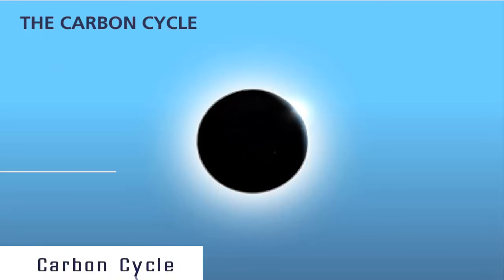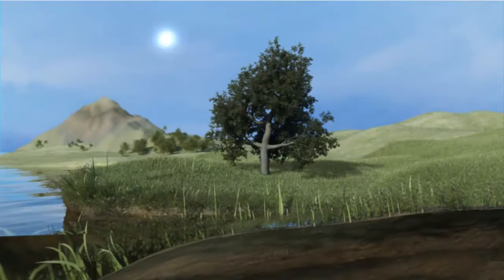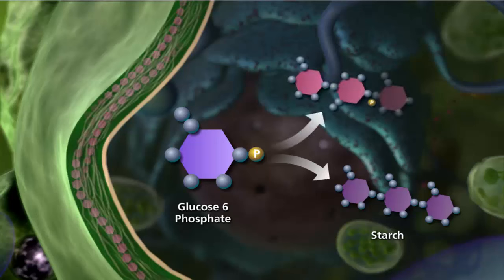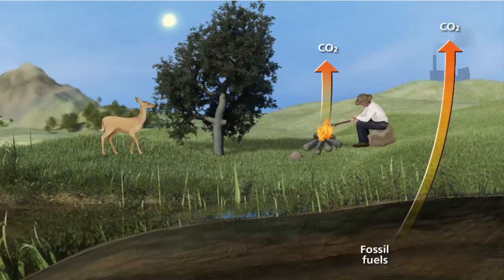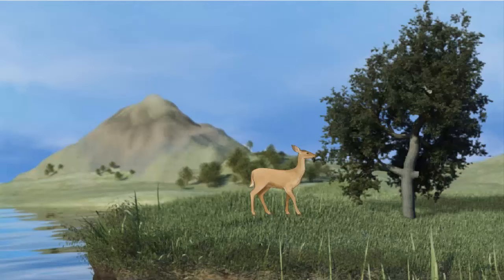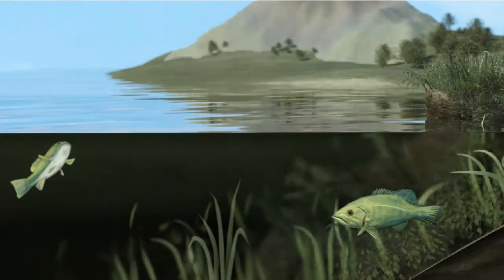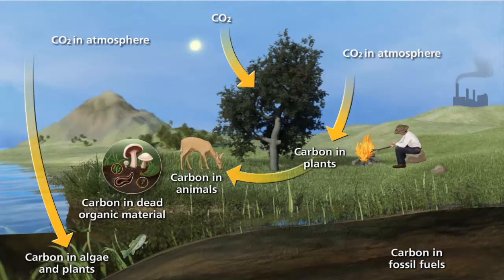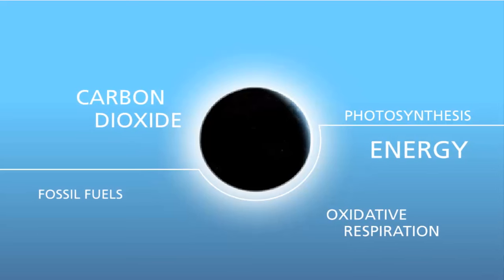Carbon Cycle 3D Video